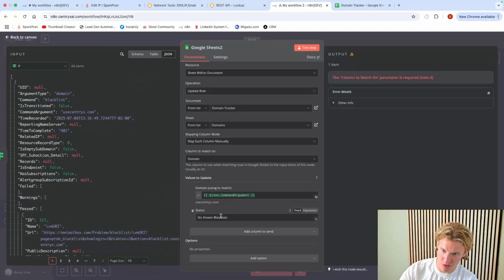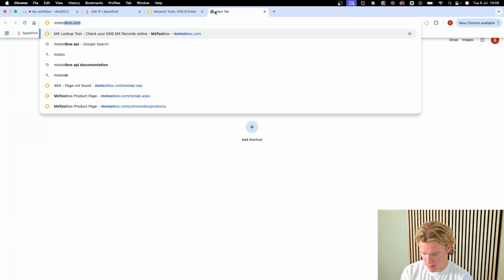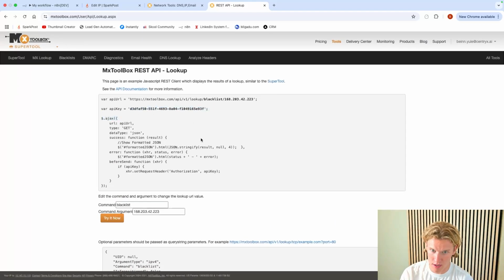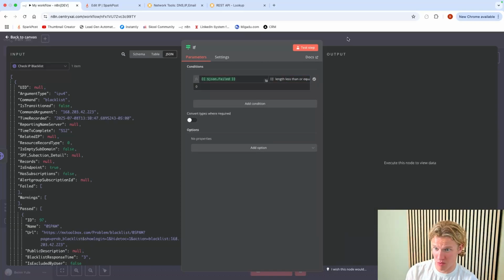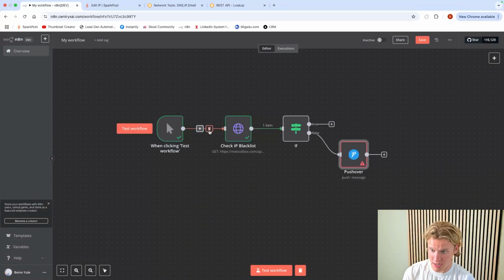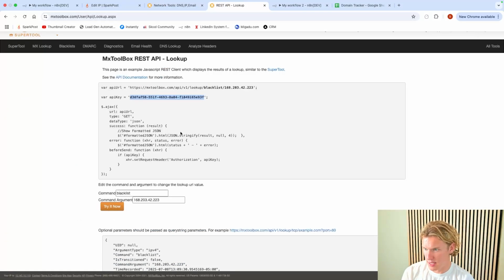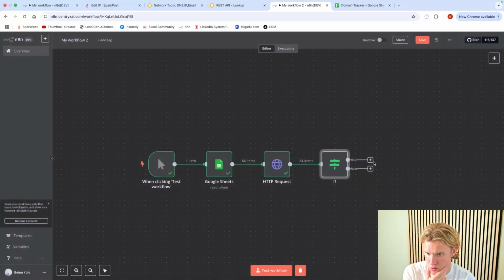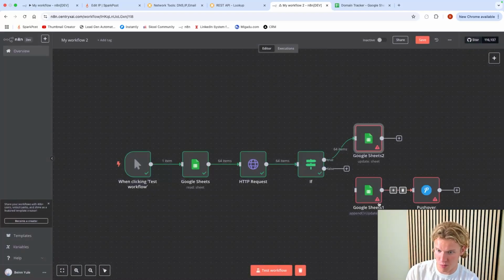Steal This $500 Automation I Built In 15 Minutes.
👉 Land your first AAA client in 6 weeks – Join AI Automation Blueprint ⤵️

Summary👇🏼
I built an automation that checks every morning if your domains or IPs are blacklisted, and sends you a push notification if there’s a problem. It’s simple, powerful, and protects your cold email infrastructure before deliverability tanks. Some companies charge $500+/year for this exact setup. I’m showing you how to build it from scratch, for free, and how you can sell it too.

If you don't know me, my name is Beinn. I worked in Tech Sales for a few years and saw the rise in automations, so decided to leace and start my own business. And it's been going pretty well so far.

I taught myself how to build automations on Make.com, and it completely changed my life. What began as a fascination turned into a way to create freedom, opportunity, and a business I’m proud of.

Hopefully I can help you do the same!